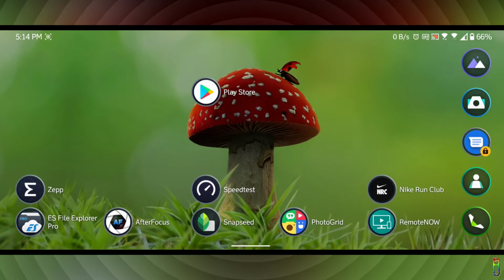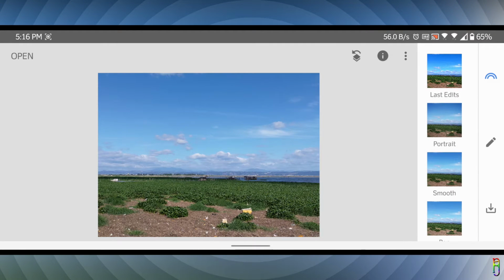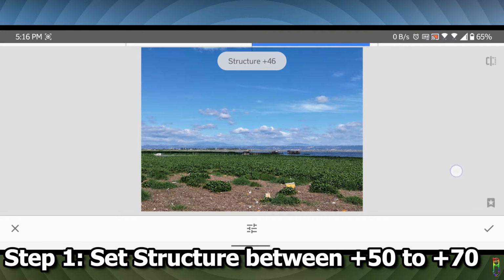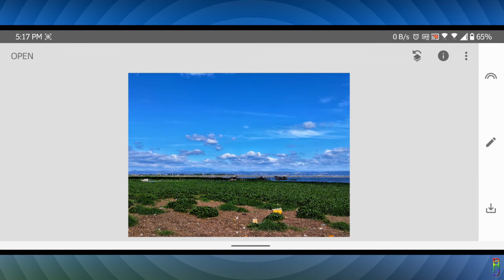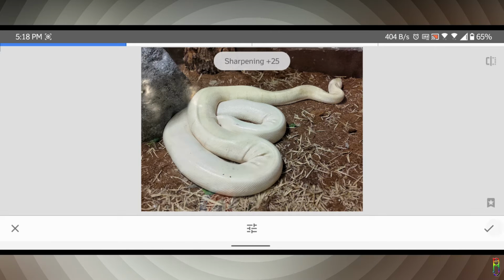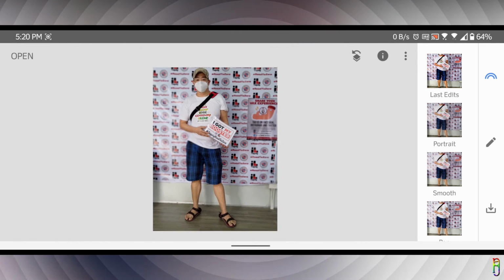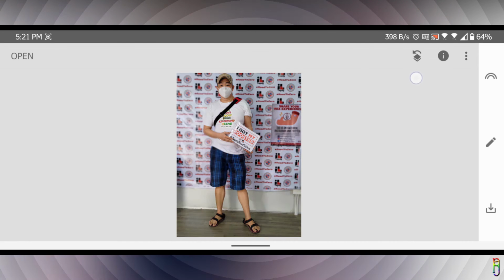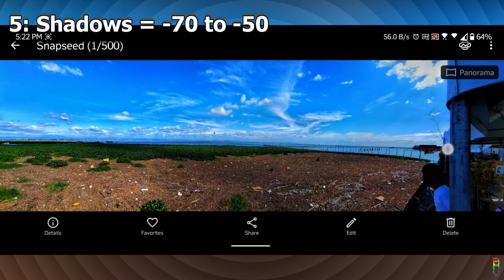Enhance Photos With 5 Easy Steps (to be DSLR-like Quality) | Snapseed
Snapseed is a phone application available for android and iOS. No support for desktop OS yet.